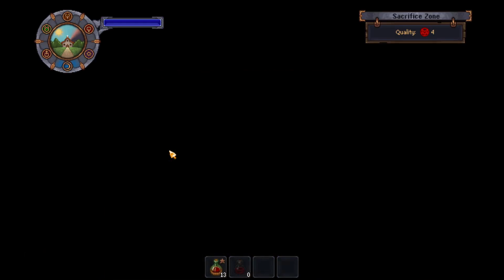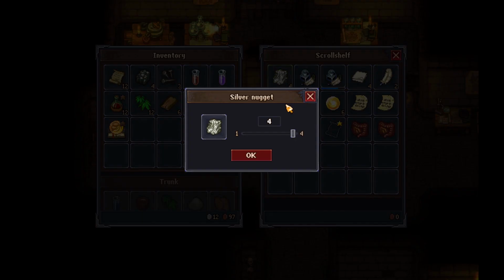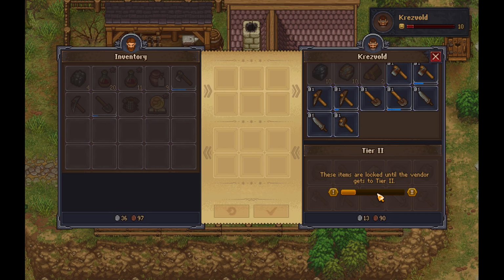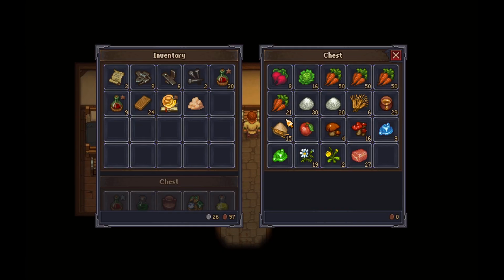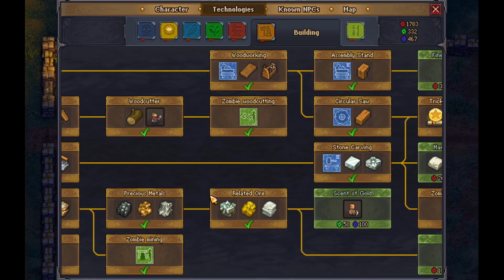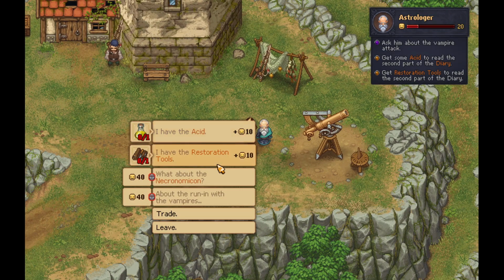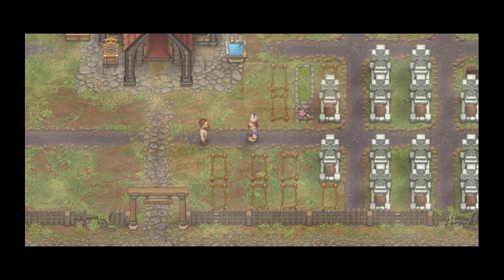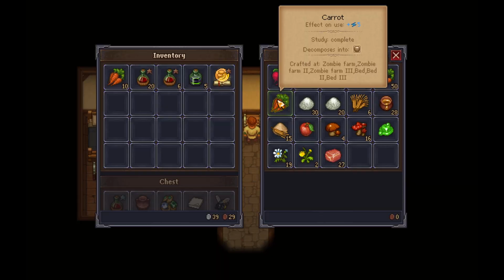Let's Play Graveyard Keeper - Episode 18 - A Marble Upgrade for All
To turn this graveyard into a marble madness will take quite some time, but it may be worth it in so many ways.